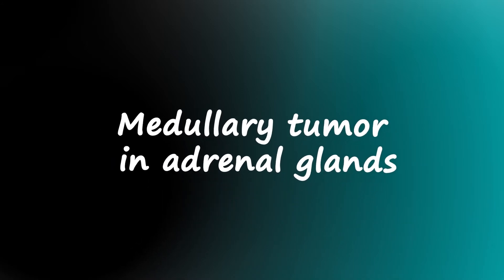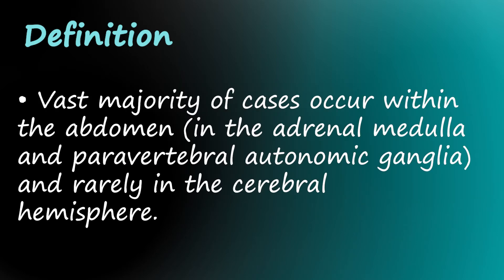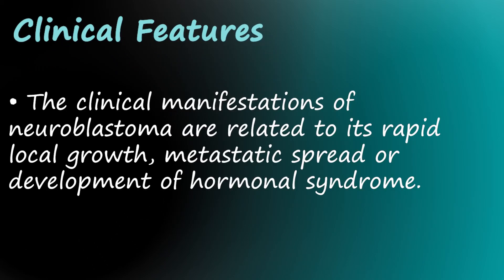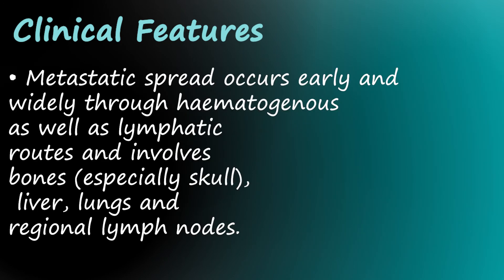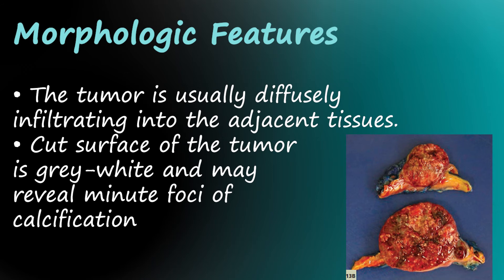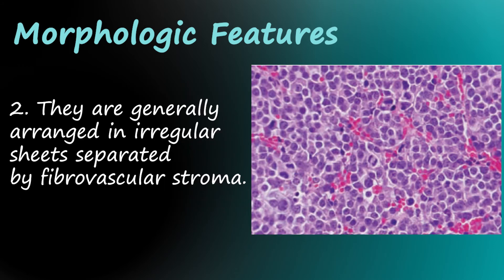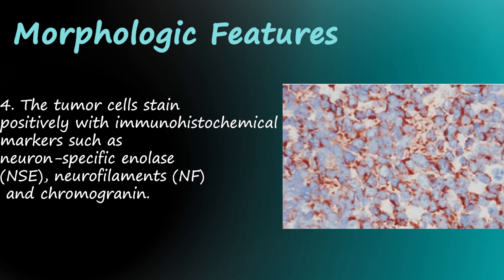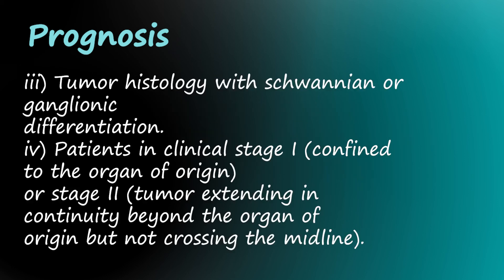Adrenal Gland Tumors (Neuroblastoma)